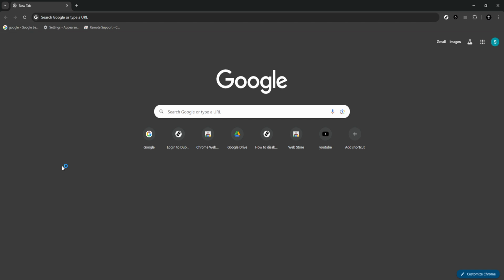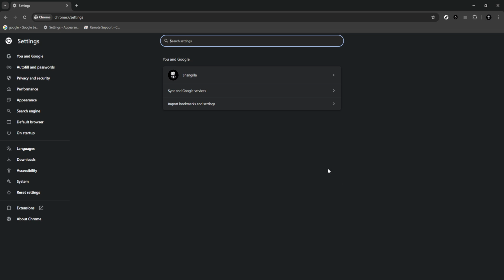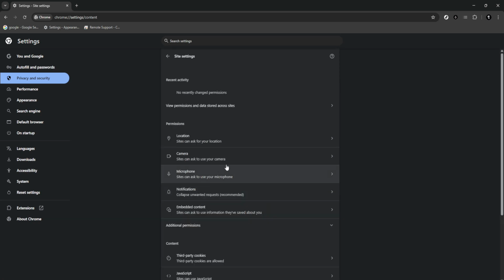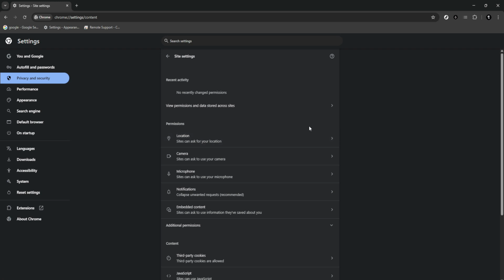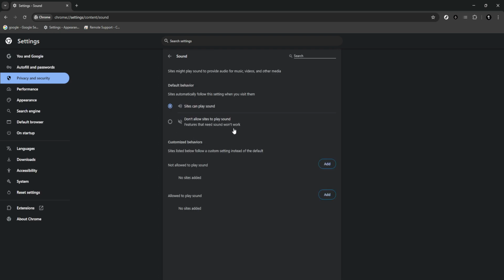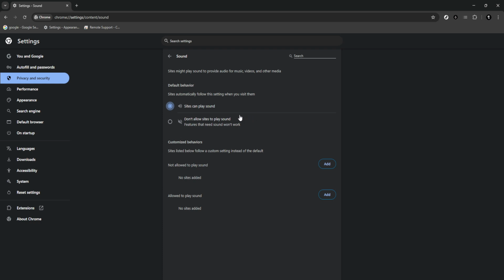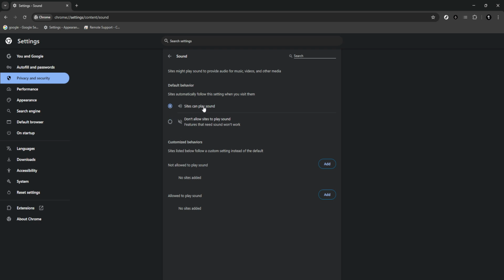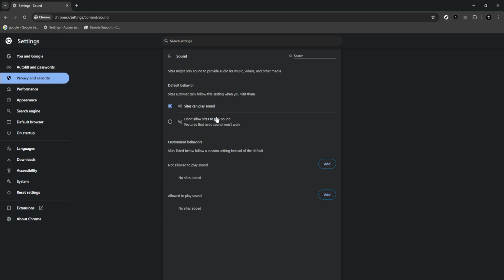How to enable or disable sound in Google Chrome [FULL GUIDE]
In today's Video we cover, How to enable or disable sound in Google Chrome